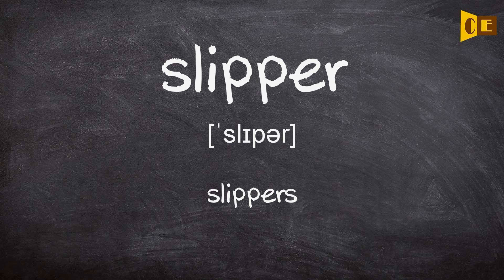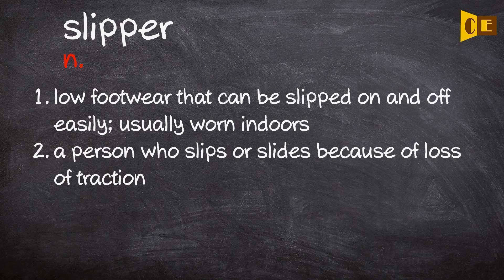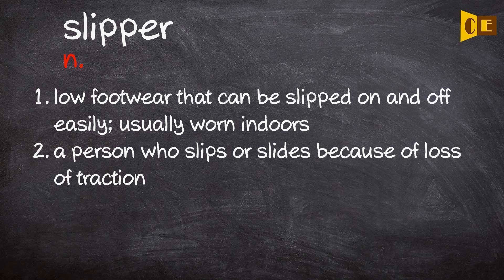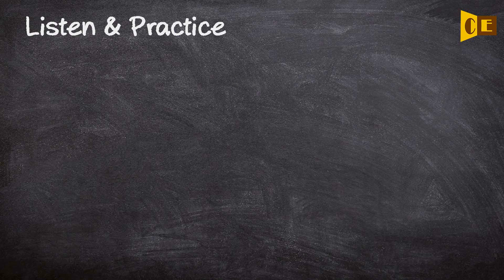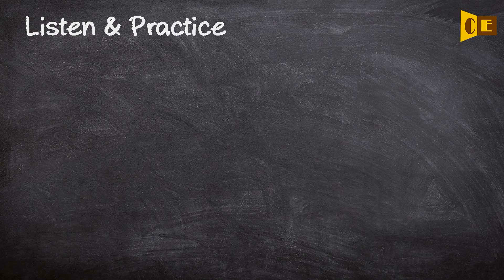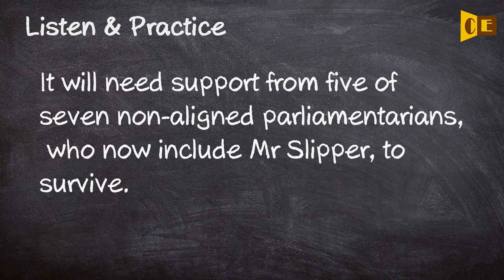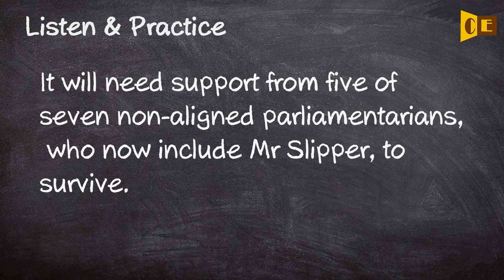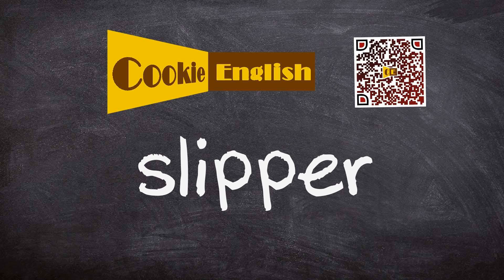Slipper Pronunciation, Paraphrase, Listen & Practice